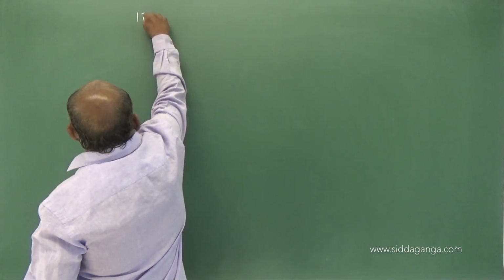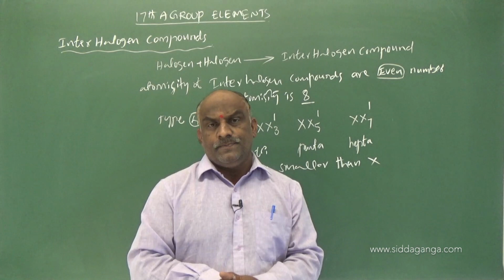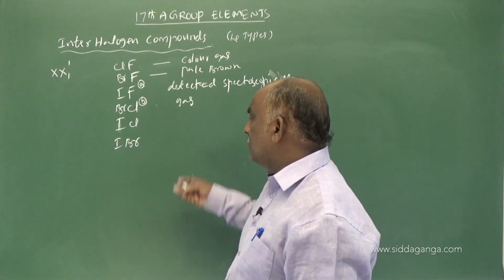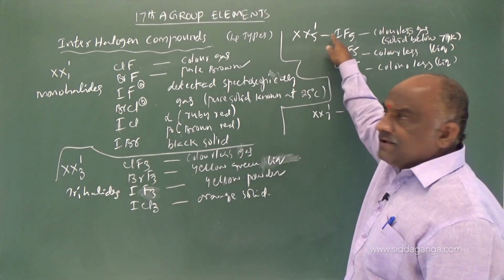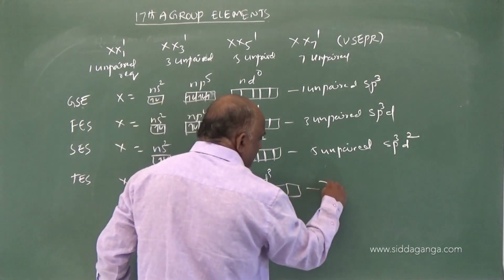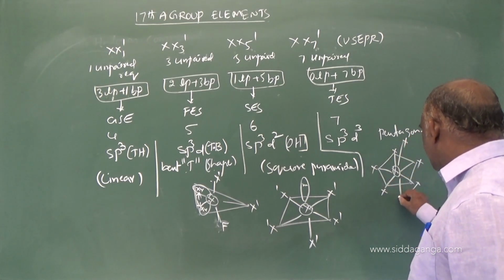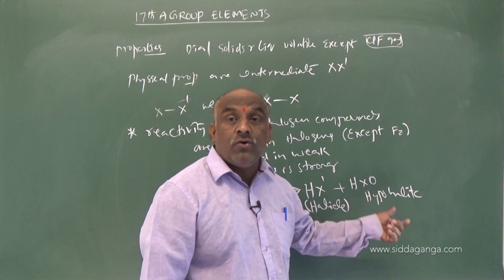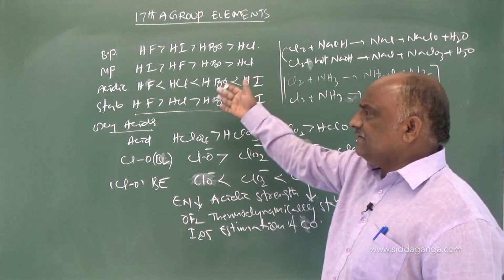2 PUC - CHEMISTRY - P BLOCK ELEMENTS - PART 19